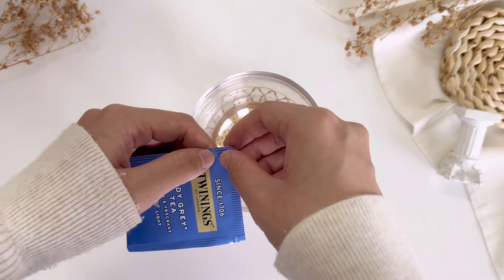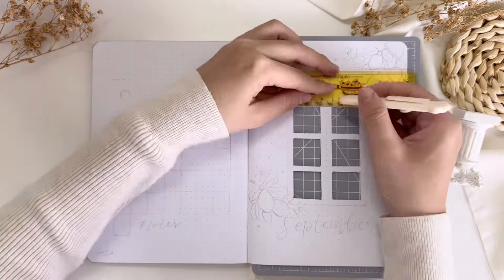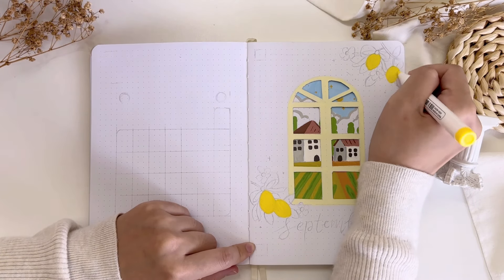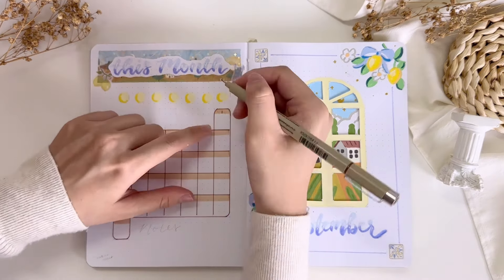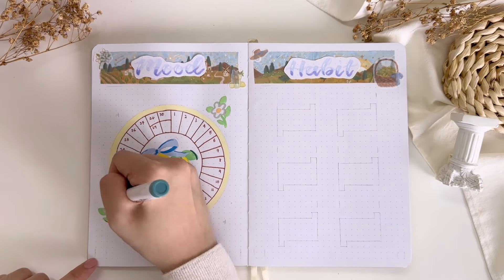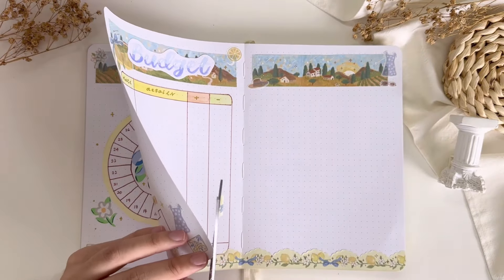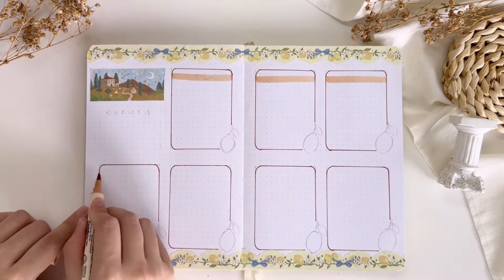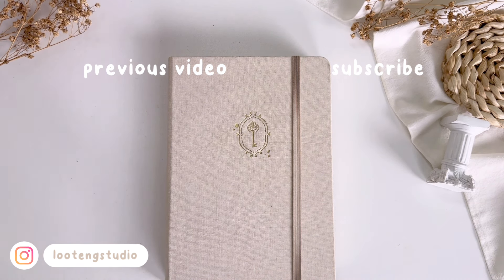🍋 plan with me + GIVEAWAY! // september 2024 bullet journal setup ft. arrtx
60A- US
60b- US

Code NEW03, $3 off
60A - Official (for US, UK, DE, FR)
Tip: only one code can be used at a time.

Arrtx 60B Acrylic Markers (same link)
Amazon UK
Amazon DE

hello everyone! ✨
welcome back to lootengstudio! 🍋

in today’s video, we will be setting up my bullet journal for september 2024 and the theme that i am going for is summer in the countryside theme that is inspired by notebook therapy’s summer in italy collection! 🇮🇹

and here, i would like to thank arrtx for kindly gifting me the 60A and 60B acrylic markers set and allowing me to try them out in my bullet journal!

i had sooo much fun using the acrylic markers in the setup and since i am loving the acrylic markers so much, me and arrtx will be hosting a GIVEAWAY where TWO lucky winner can win a box of acrylic markers from arrtx. One winner will be winning the 60A acrylic marker set and the other winner will be winning the 60B acrylic marker set!

1. like this video
3. leave a comment + your instagram handle
4. if you’re below 18, please have permission from a parent or guardian
5. only one entry is allowed

this giveaway starts on the 23rd of August 2024 at 8pm (GMT+8) and ends on the 6th of September 2024 at 8pm (GMT+8). ONE lucky winner will be randomly selected and it will be announced on 7th of September 2024 at 8pm (GMT+8)!

good luck everyone and lots of love from lootengstudio! 💛

-VLLO